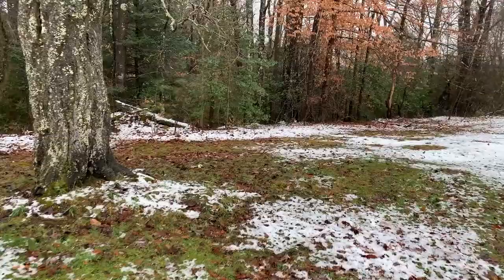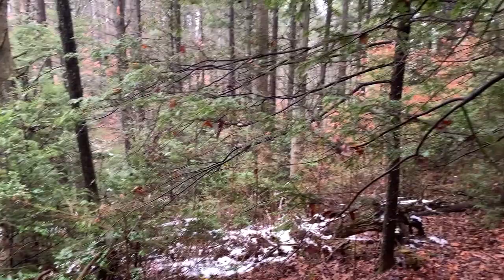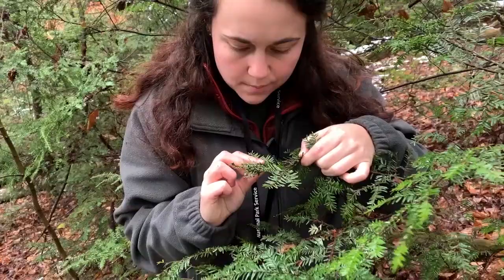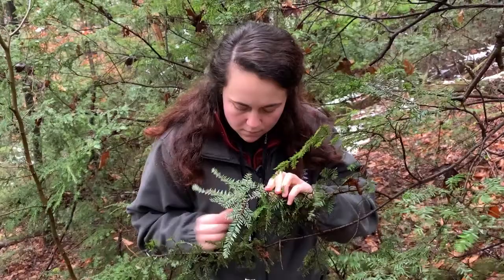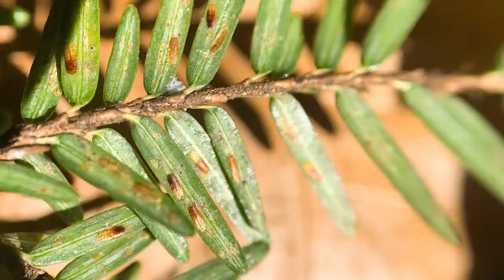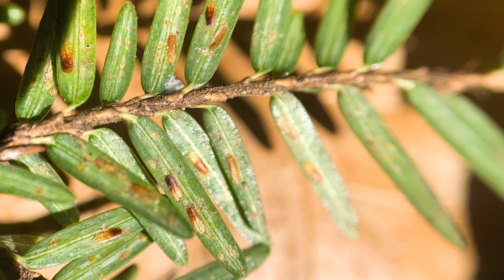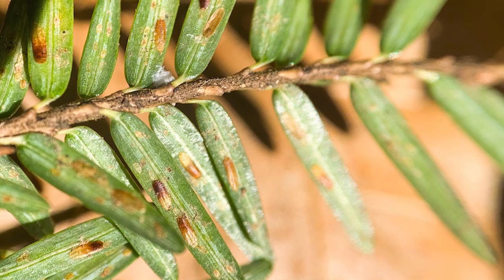Resource Management Minute: Elongate Hemlock Scale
The official YouTube channel for New River Gorge National Park and Preserve.